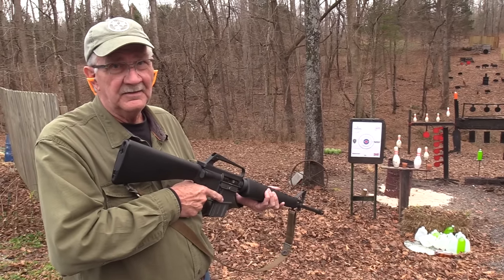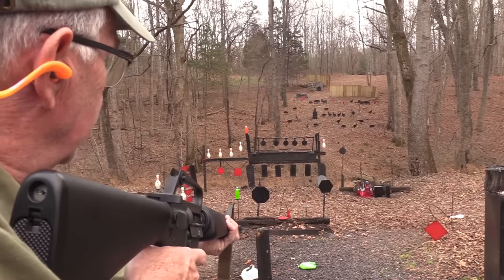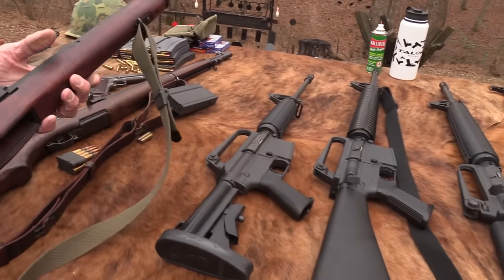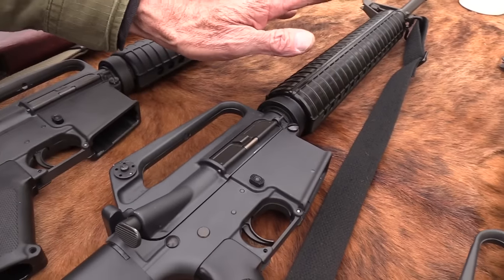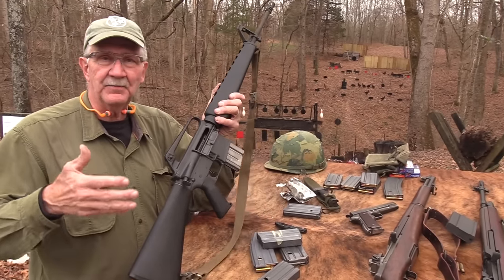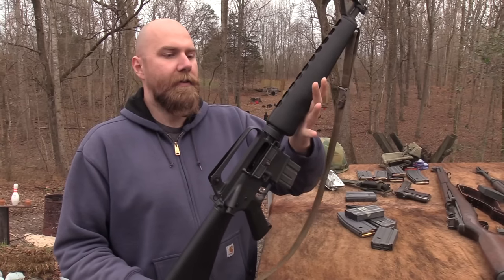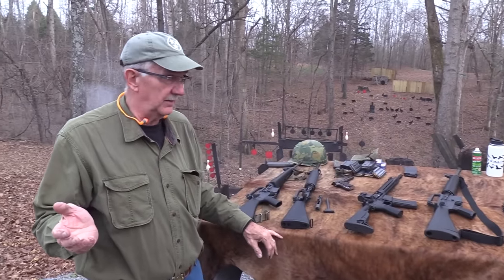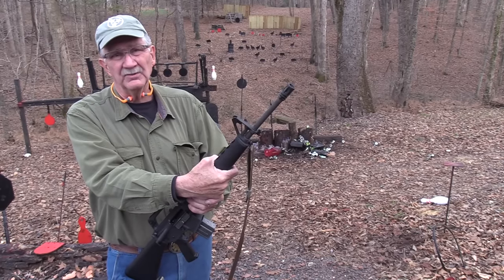Colt M16A1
Shooting and discussing an original select-fire Colt M16A1.